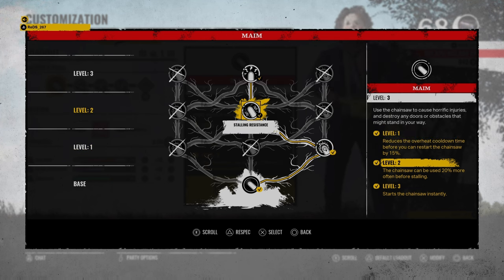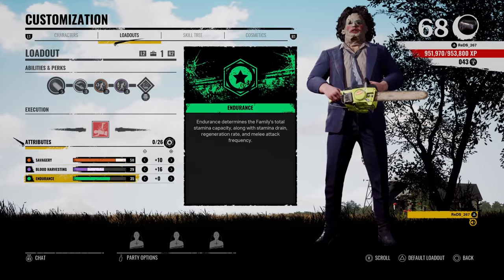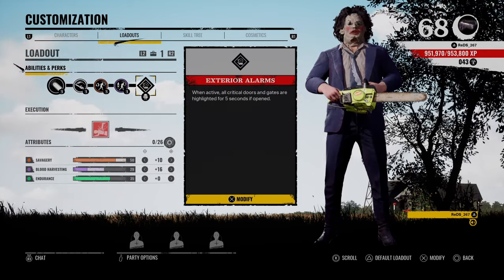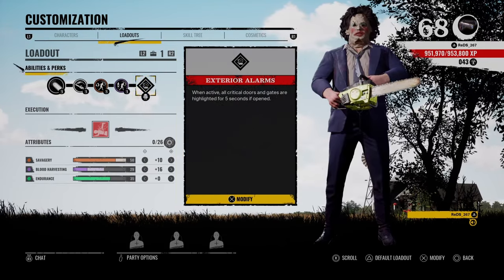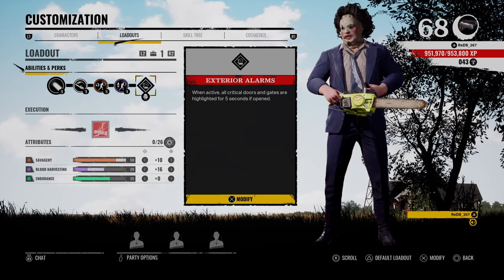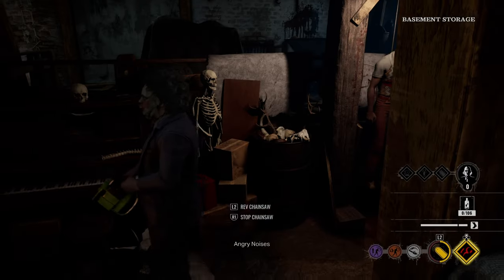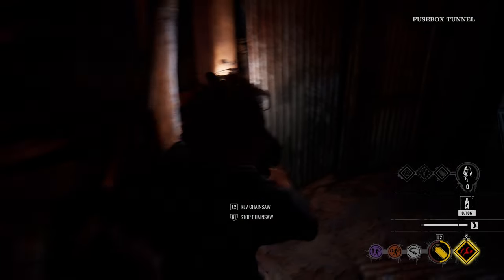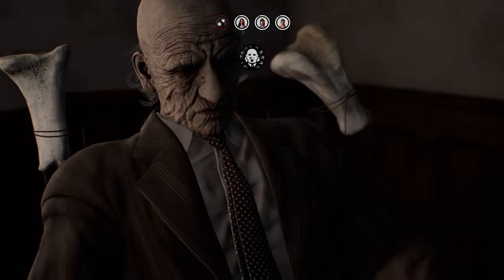Serrated on Bubba?!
Music by DJ Emerge, for any music inquiries reach him at this